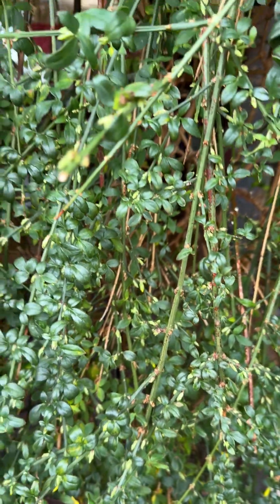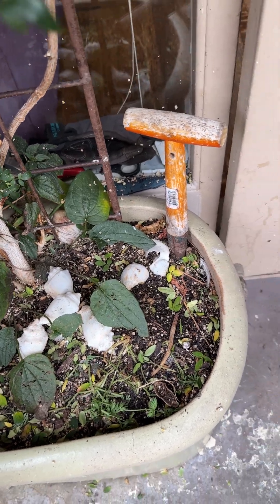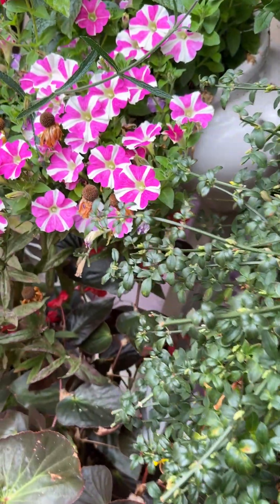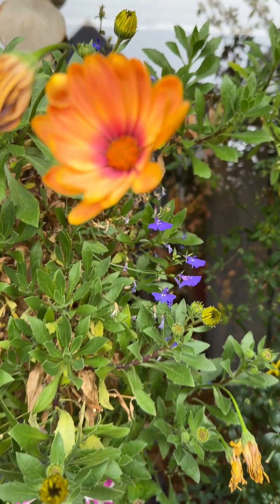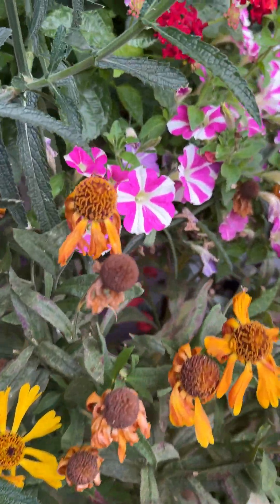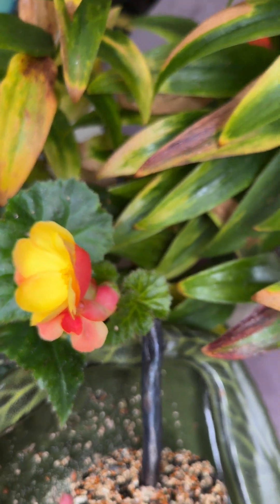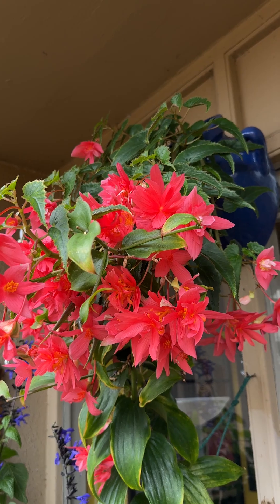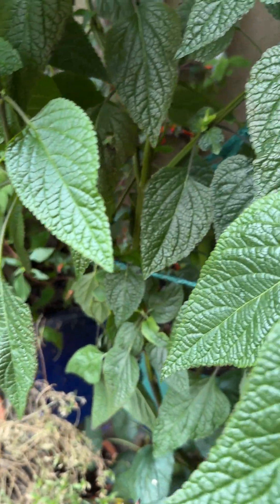Hanging Garden of Harwood: Nov 1/24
Here's a look at the hanginggardenofharwood on All Souls Day, 2024.